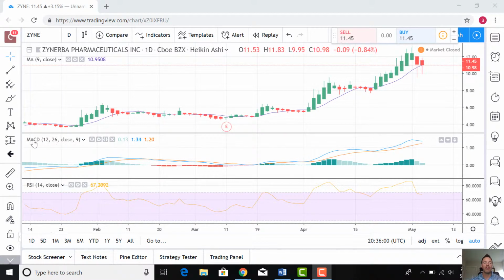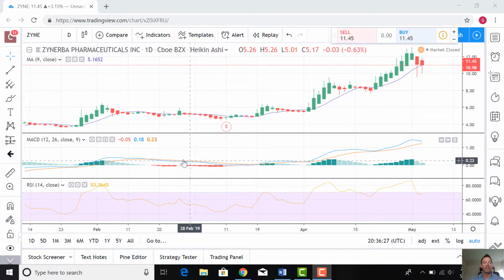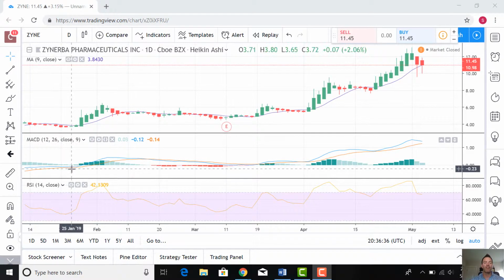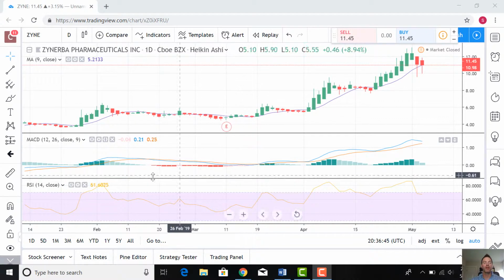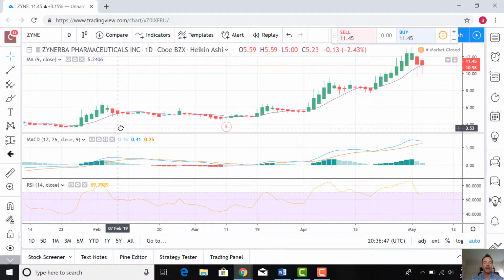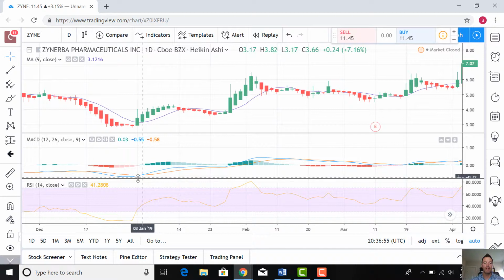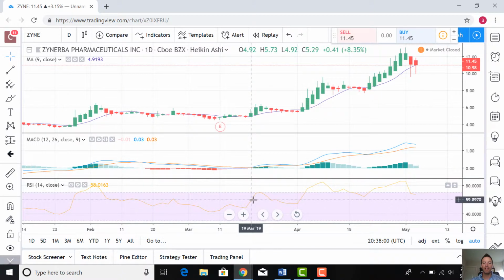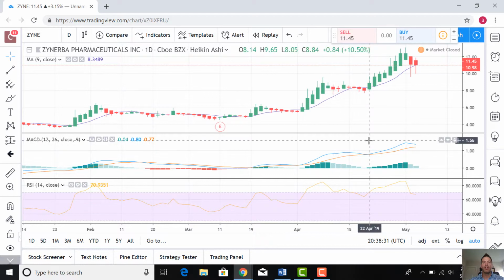Marijuana Stock Investment Opportunity: Zynerba Pharmaceuticals (ZYNE) - Technical Analysis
Is Zynerba Pharmaceuticals (ZYNE) a good marijuana stock to buy for long-term profit?

We evaluate Zynerba Pharmaceuticals (ZYNE) marijuana stock using the MACD and the RSI to find when to get into a trade with Zynerba Pharmaceuticals. Huge upward trend and price chart movements.